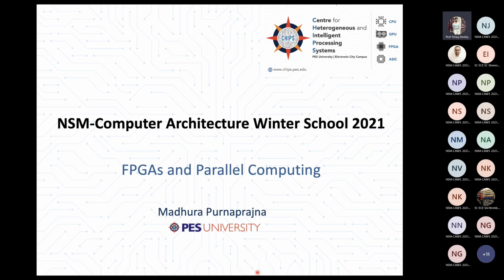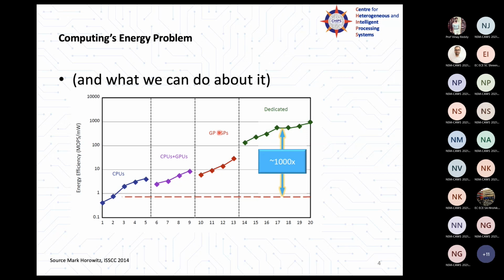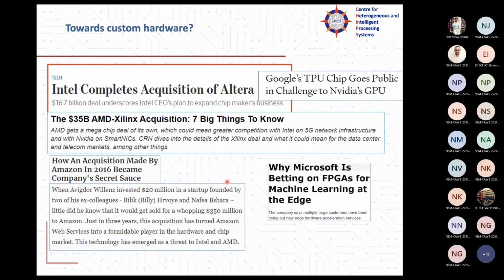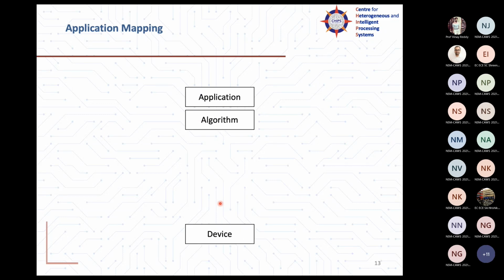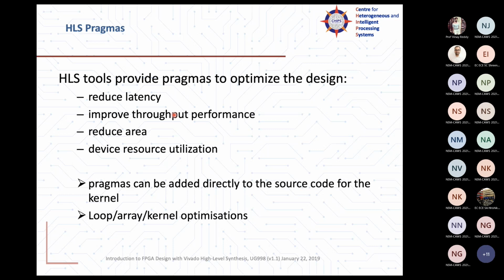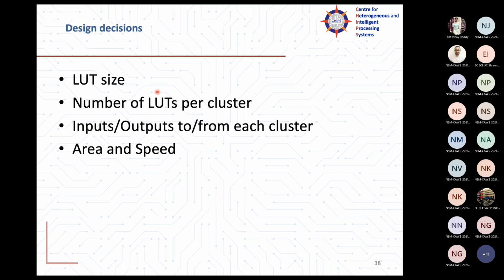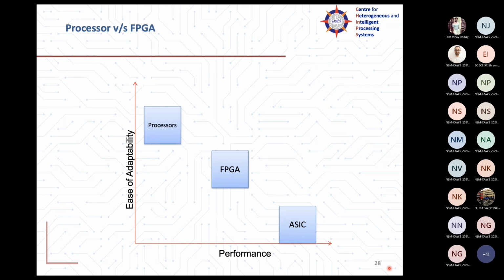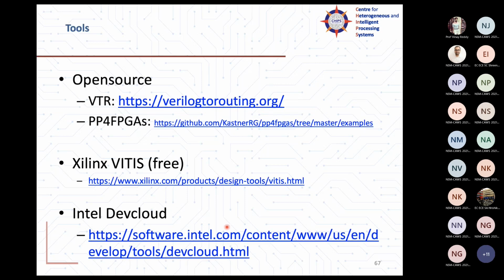Day 7: FPGA and Parallel Computing: Madhura Purnaprajna